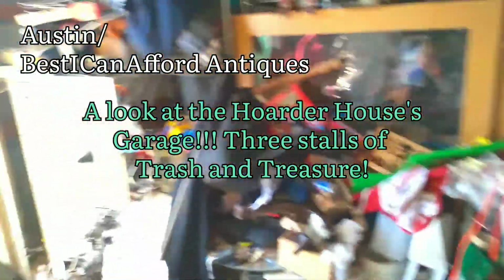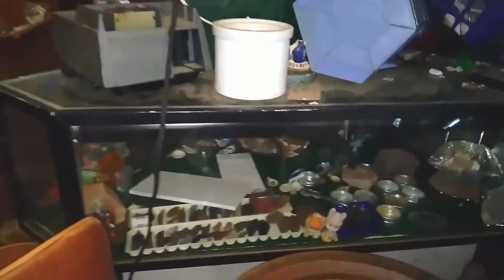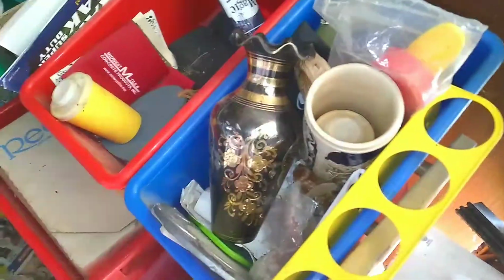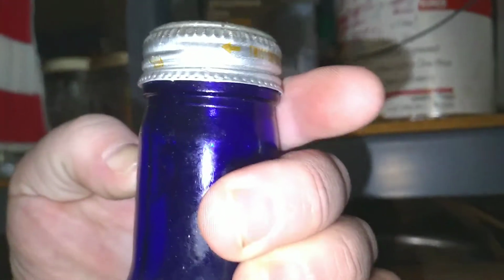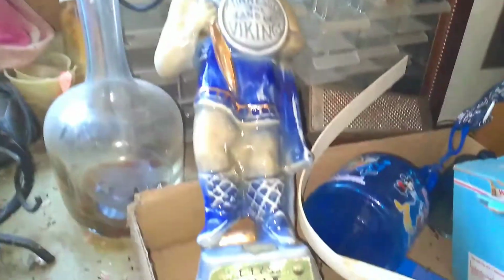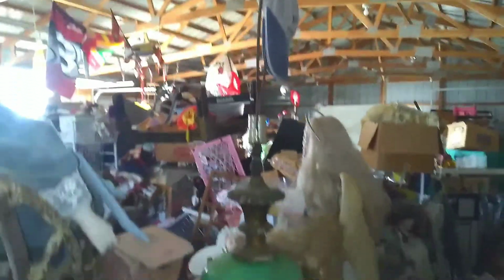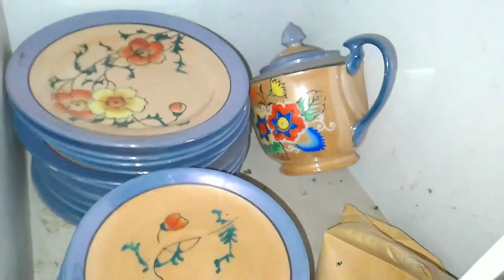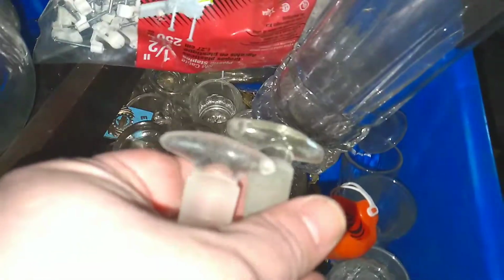A Look at the Garage of the Hoarder House We're Clearing Out! Thrift store estate sales clean out!